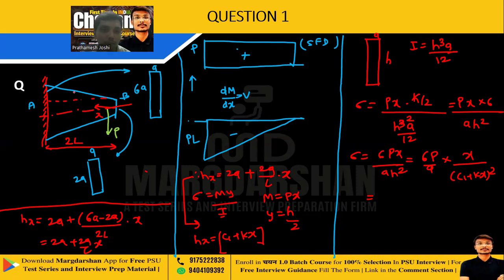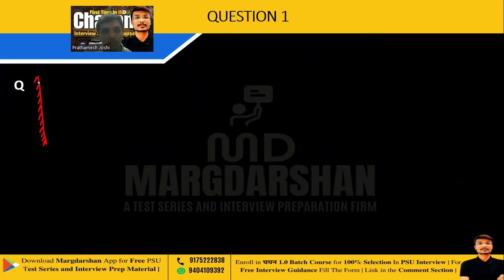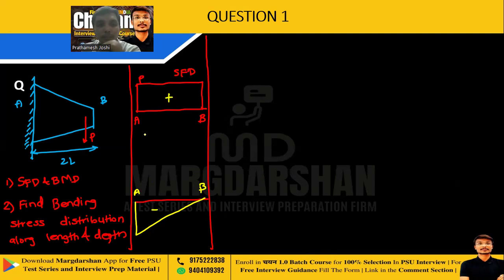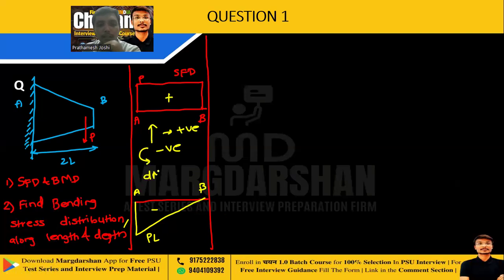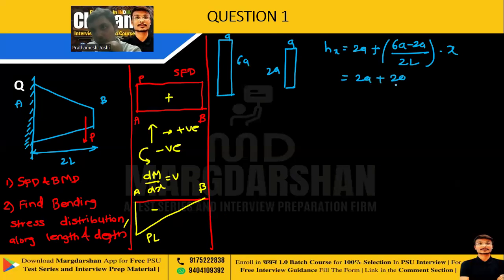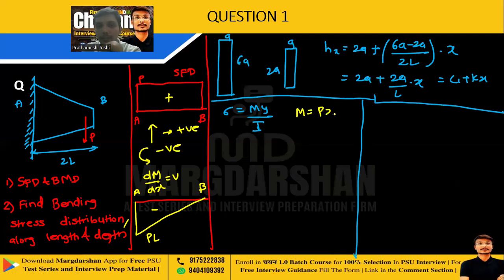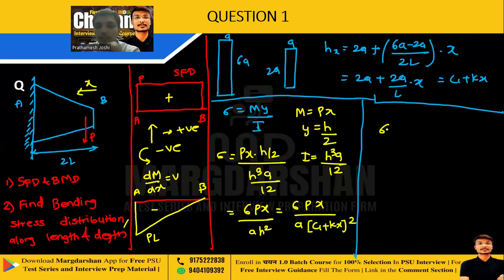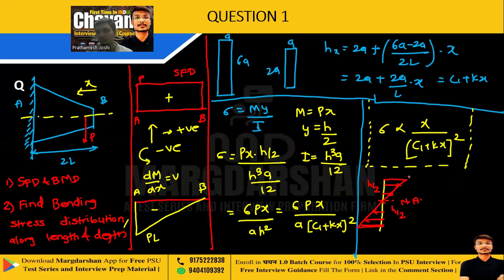SOM INTERVIEW QUESTIONS I ISRO INTERVIEW PYQS I ISRO INTERVIEW PREPARATION I ISRO INTERVIEW GUIDANCE